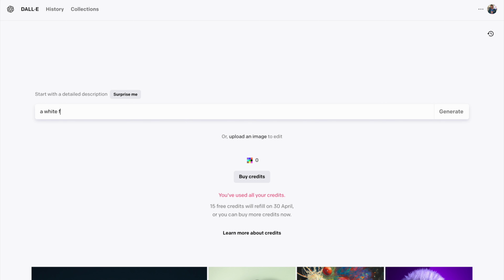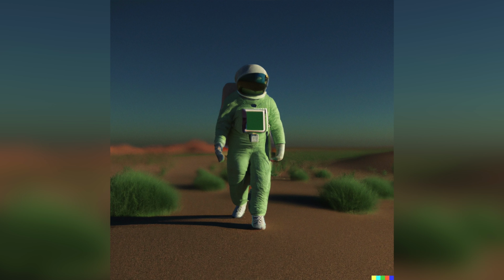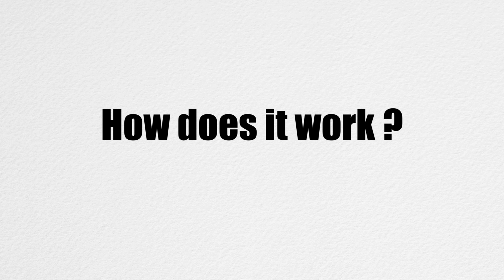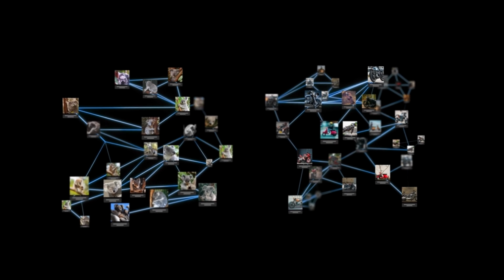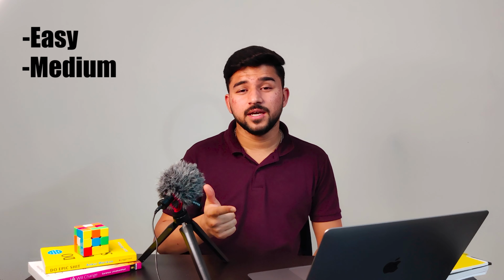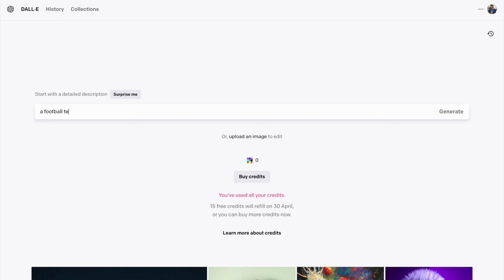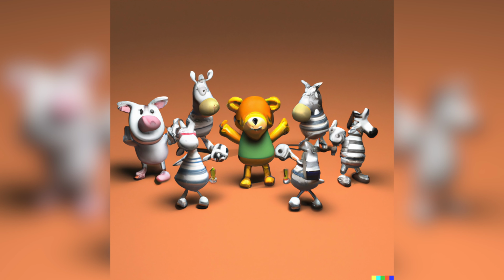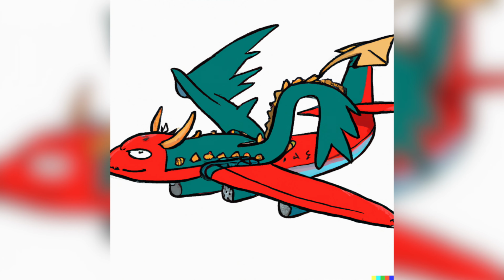Unleashing the Power of AI : Create realistic Images with Best AI Tool | Boost your productivity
DALL.E 2 is a great product from Chat GPT. It creates amazing realistic images and art within a single click and helps in boosting productivity especially while making online content.